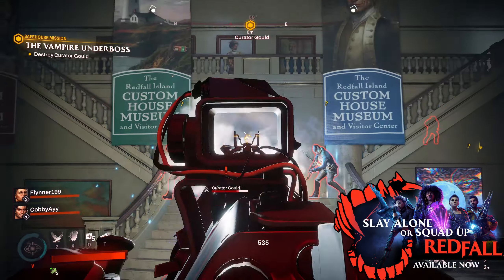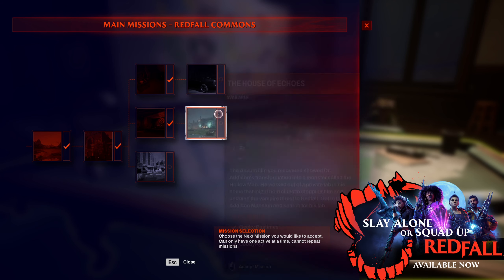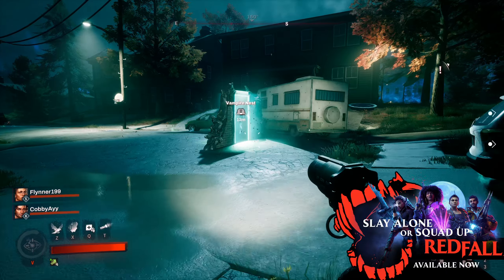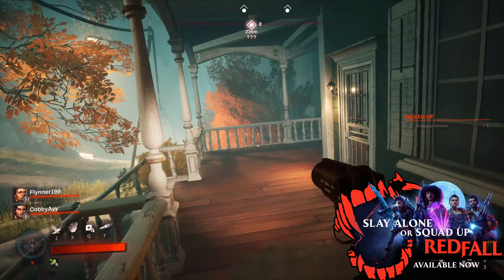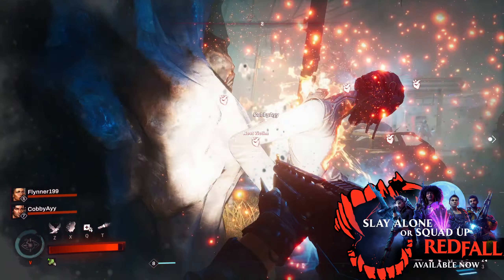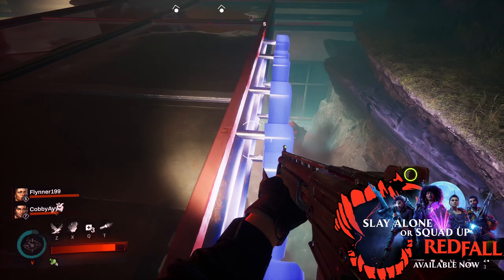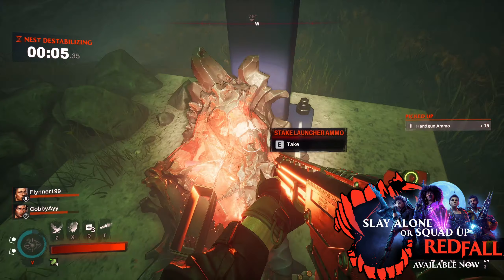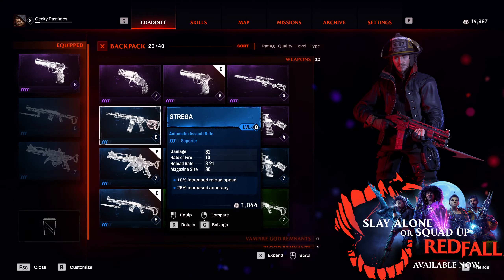The best bit of Redfall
Redfall 2 co-op gameplay from the nests and more as we take a look at the best places to get loot in Redfall!